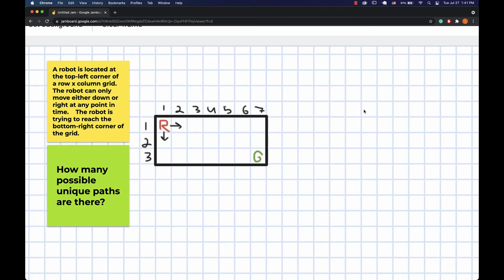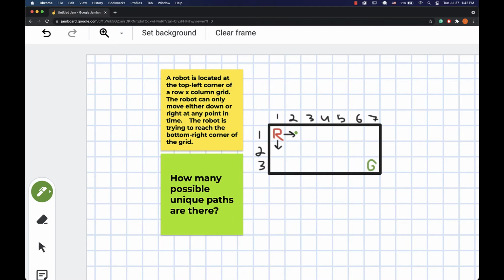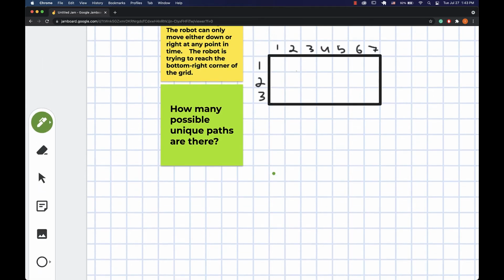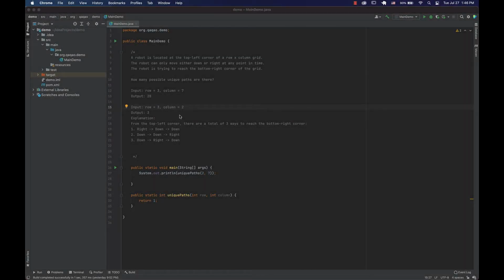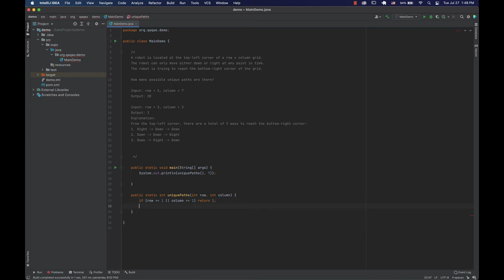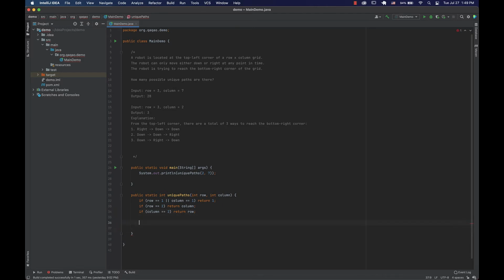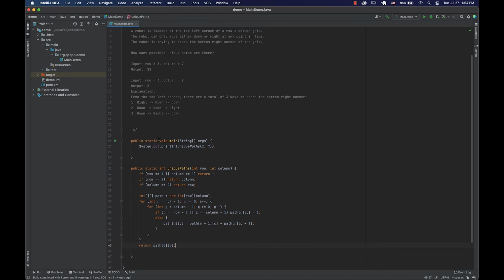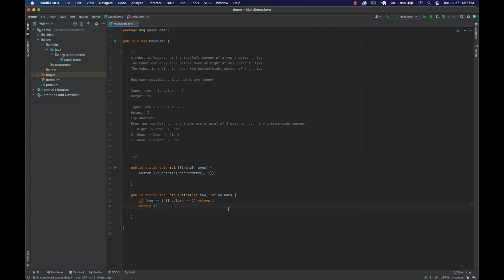Unique Paths with Java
A robot is located at the top-left corner of a row x column grid. The robot can only move either down or right at any point in time. The robot is trying to reach the bottom-right corner of the grid.
How many possible unique paths are there?
Input: row = 3, column = 7 Output: 28

00:00 intro
00:08 description of the task
04:12 DP approach
12:53 Recursion approach